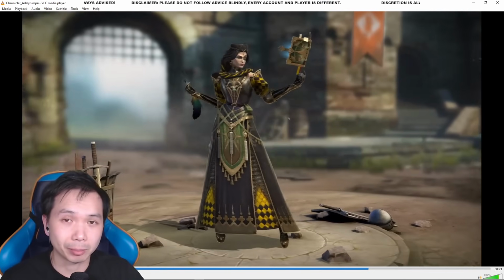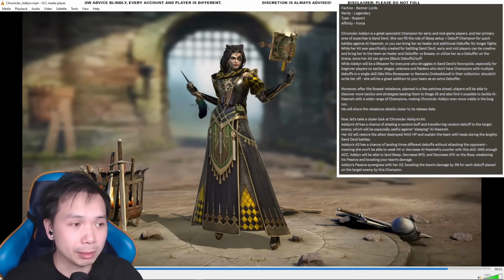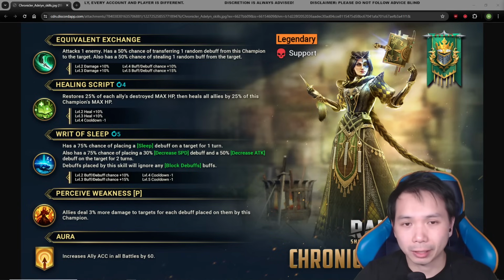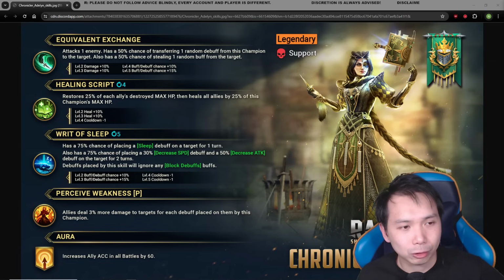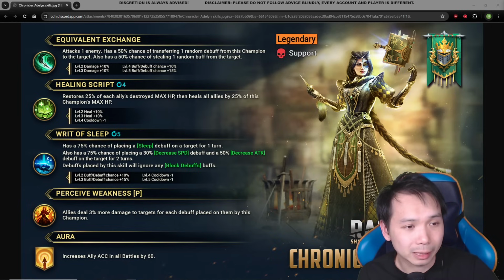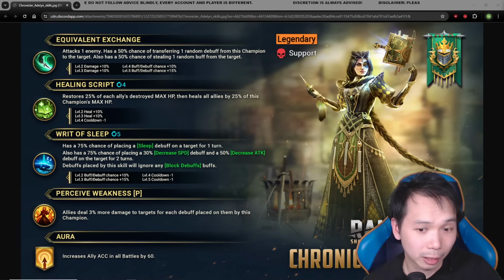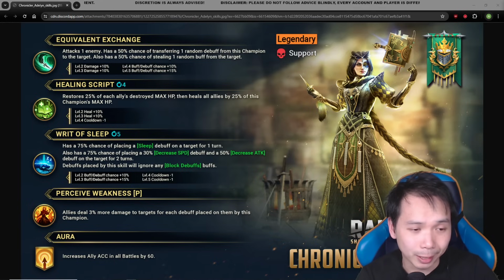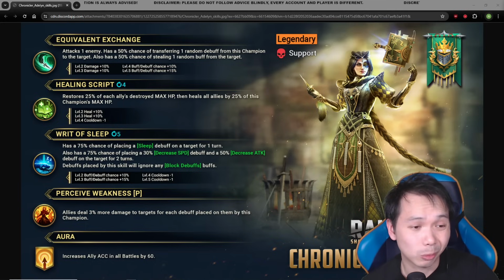PLARIUM OUT OF TOUCH! FREE LOGIN CHAMP ADELYN MAKES ZERO SENSE! | RAID: SHADOW LEGENDS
Plarium is out to lunch on this champion! Review of free log in champion Chronicler Adelyn, support based Banner lord.

Let me know what you think about my analysis.